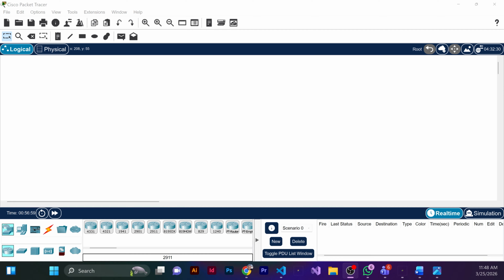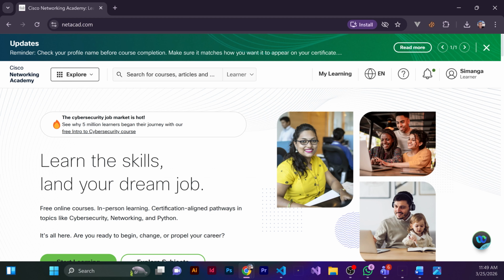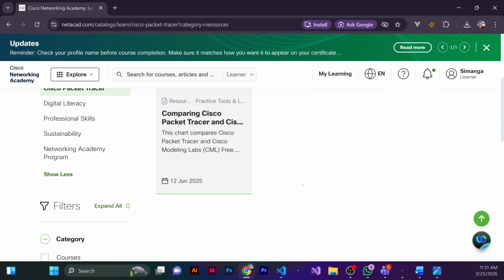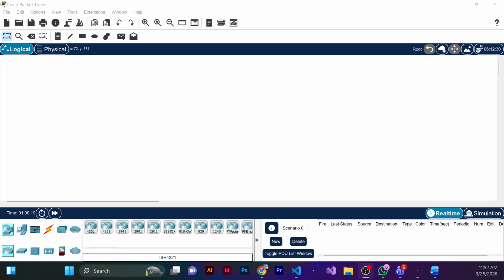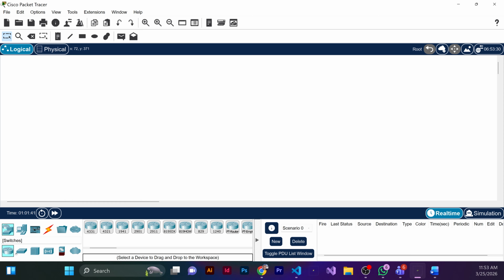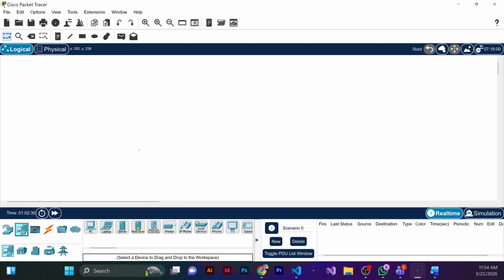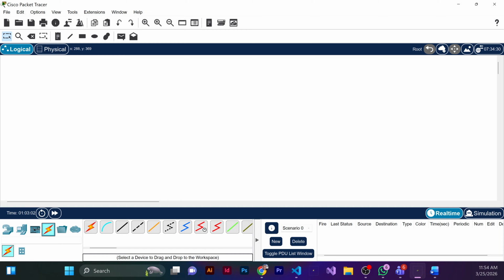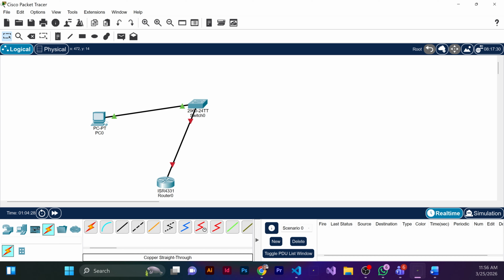1. Cisco Packet Tracer full setup & tour — Network Engineering for beginners #1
Learn how to download, install, and navigate Cisco Packet Tracer completely FREE — step by step, from scratch.

In this first episode of the Elpda Solutions Network Engineering series, we set up our lab environment and tour every part of the Packet Tracer interface: the workspace canvas, device library, cable types, and simulation controls.

By the end of this video you will have Packet Tracer installed, your first router and switch placed on the canvas, and your first network file saved — ready for Episode 2.

What you will learn:
- How to create a free Cisco NetAcad account and download Packet Tracer
- Navigating the device panel: routers, switches, end devices, connections
- Placing and labelling devices using SA enterprise naming conventions (RTR-JHB-01, SW-CPT-01)
- Connecting devices with the correct cable type (straight-through vs crossover)
- Saving and reopening .pkt files

This series targets intermediate learners preparing for CompTIA Network+ (N10-009) and Cisco CCNA (200-301). All examples use South African organisations and networks.